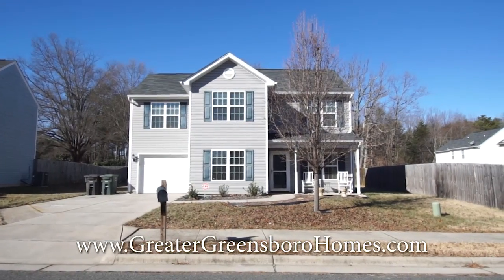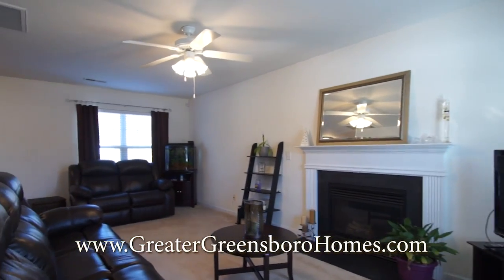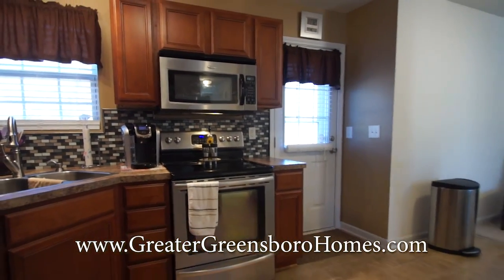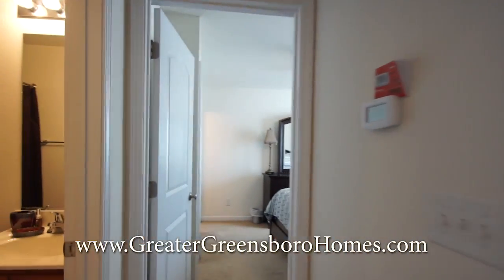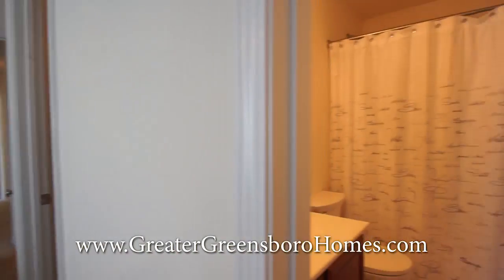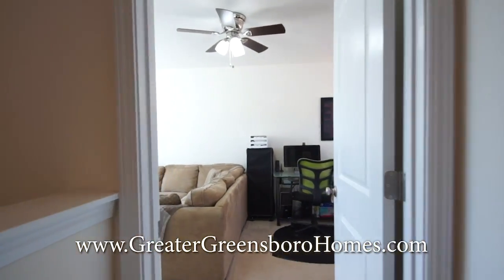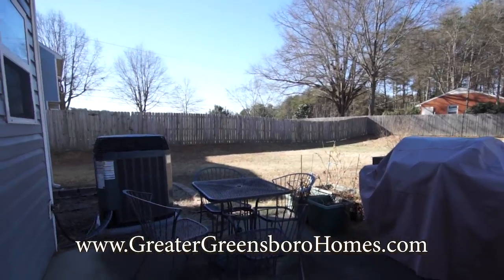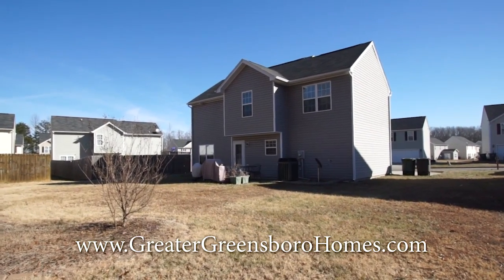Greensboro Home For Sale 5003 Moonlight Lane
Welcome home! This 3BR/2.5BA Move In Ready Home. Great Kitchen with SS appliances, tile backsplash, tons of cabinet space, and breakfast area! So much to see including spacious formal LR and DR, attached garage, and rocking chair front porch. Flexible Bonus Room big enough to be a multipurpose space. Large flat backyard with storage building and patio perfect for grilling and entertaining! New HVAC in 2017! Convenient to highway and shopping.